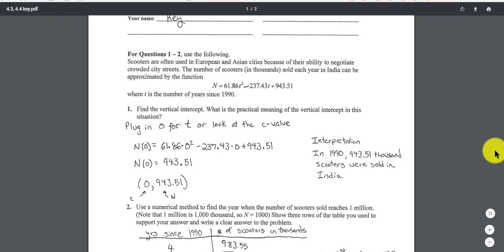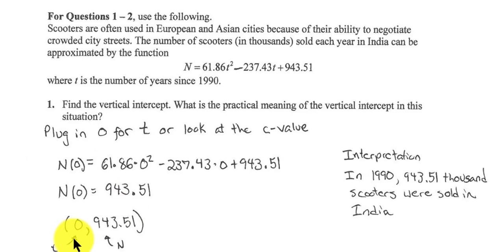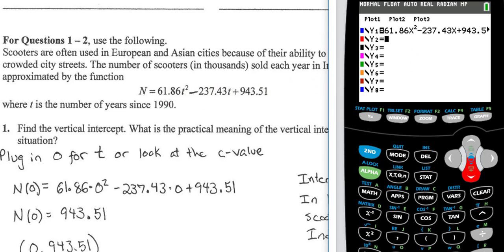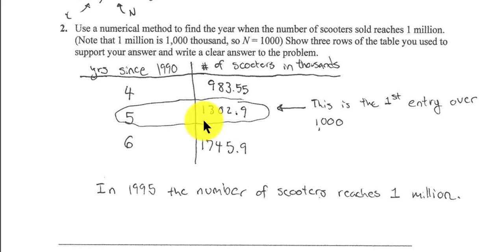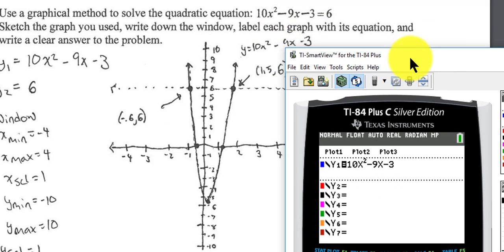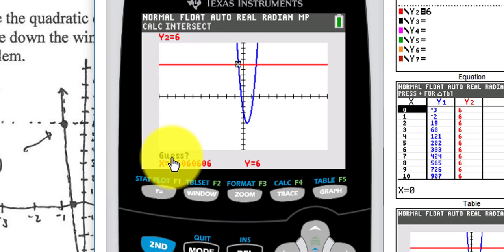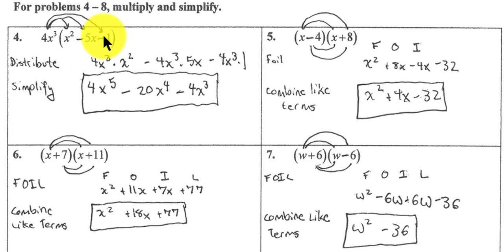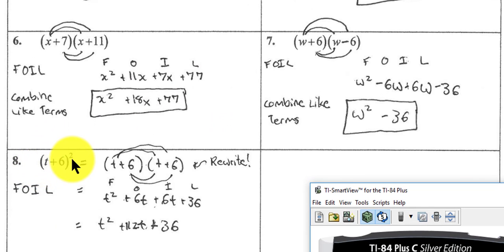Lab 4.3 4.4